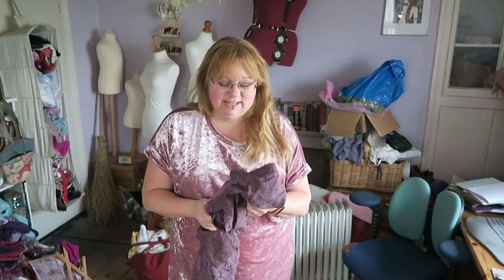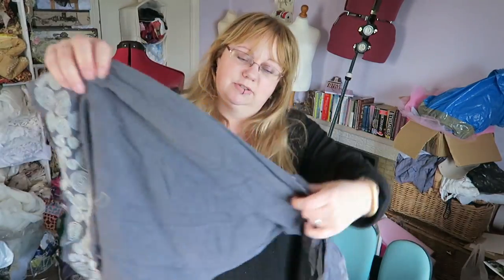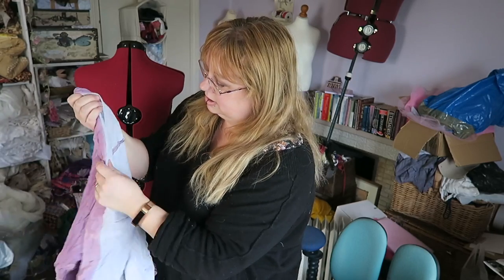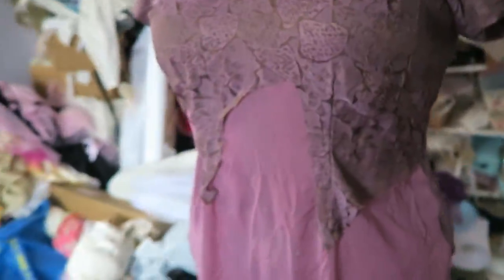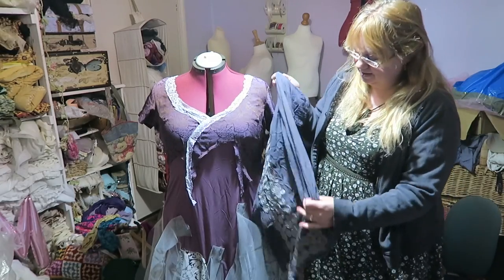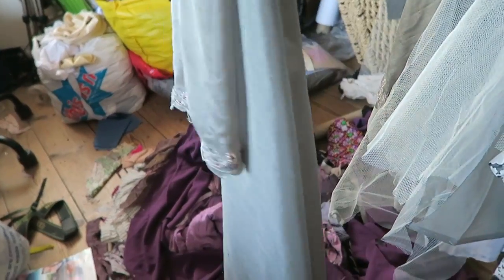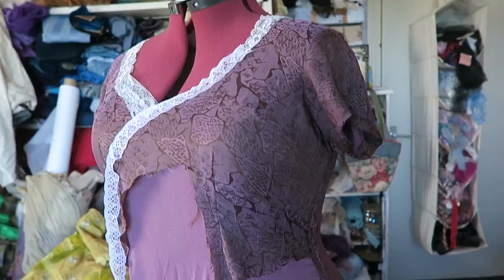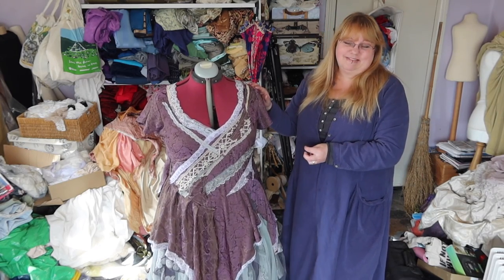Making a boho fairy dress; a lilac fairytale ball gown or bohemian wedding dress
A sewing video showing how I made a bohemian fairy dress.
Sign up to my newsletter to hear about my sewing courses

Please consider supporting me by making your fairytale clothing purchases